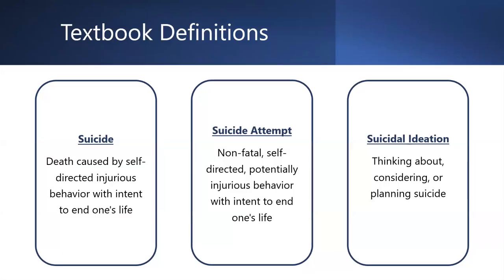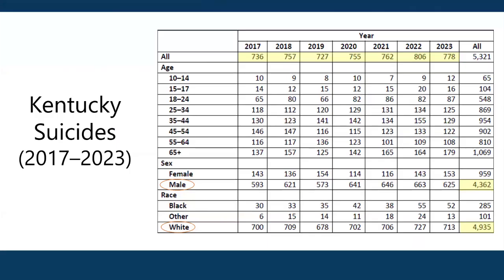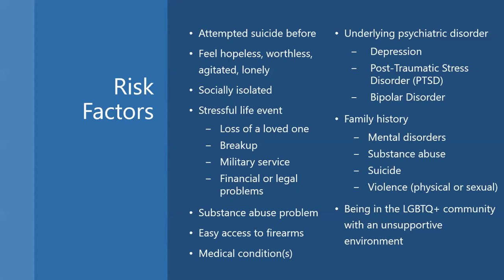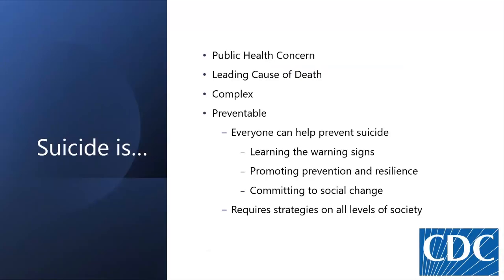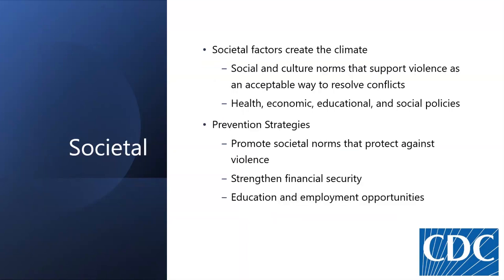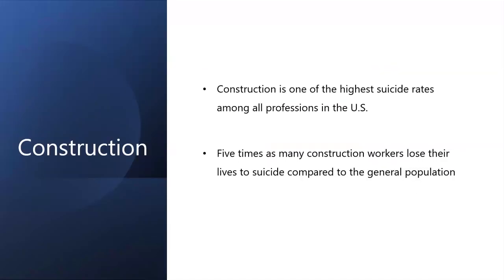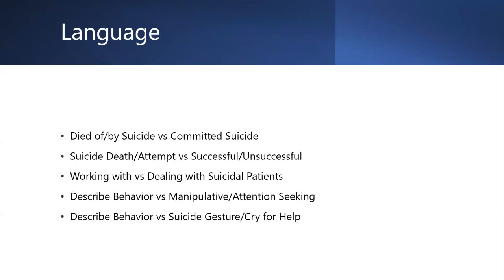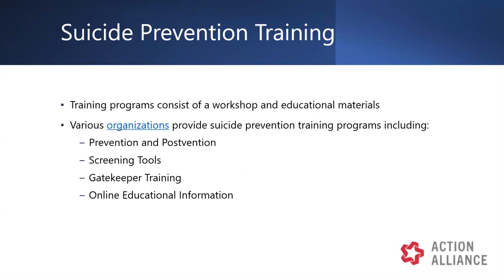Suicide Awareness Webinar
This presentation is intended to provide employers within the commonwealth of KY a basic understanding of suicide, how to recognize warning signs, and available resources.